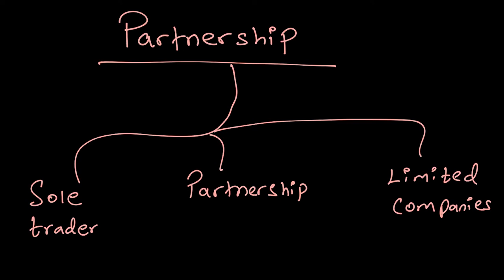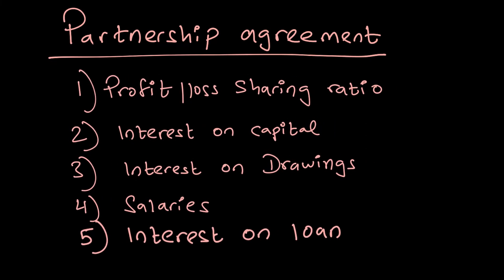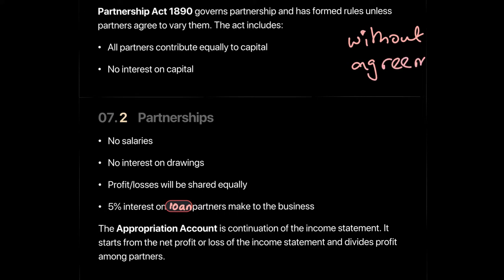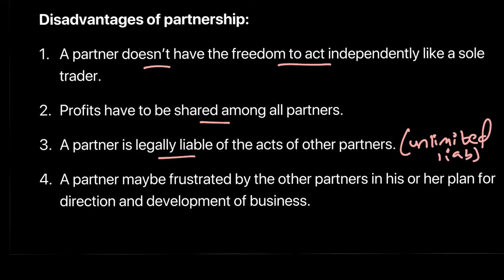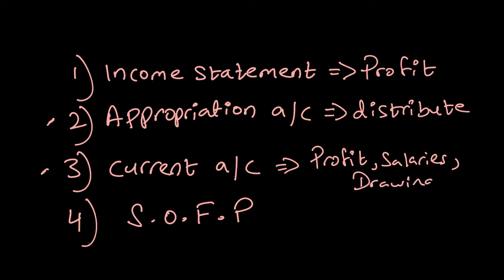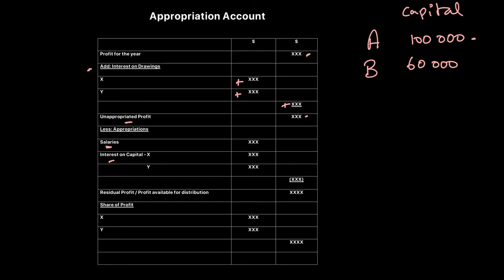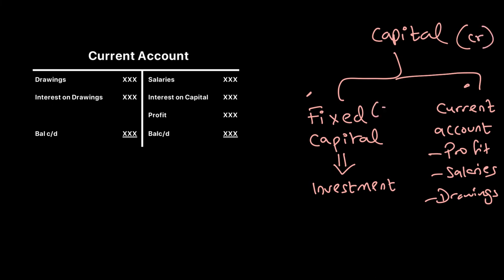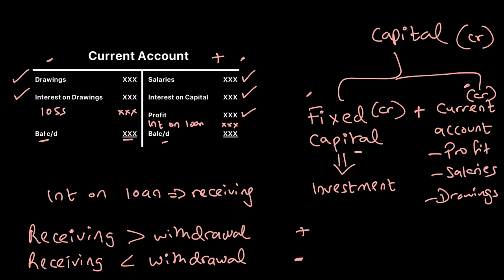Introduction to Partnership | Partnerships | A Level Accounting 9706